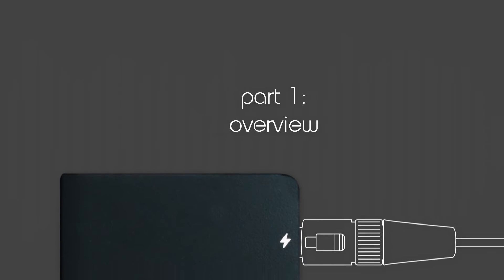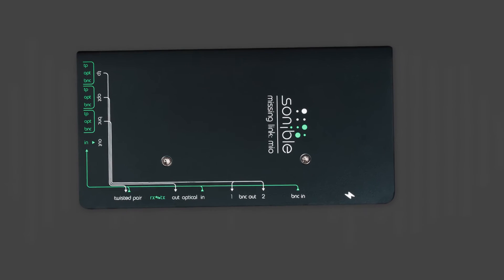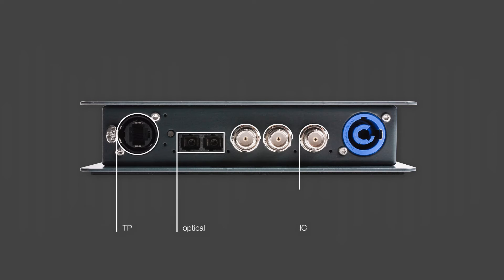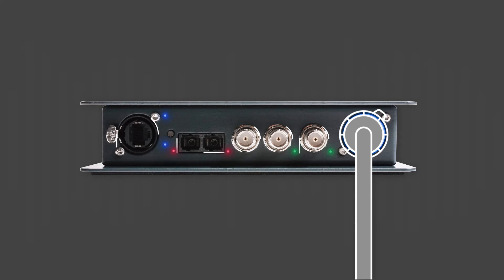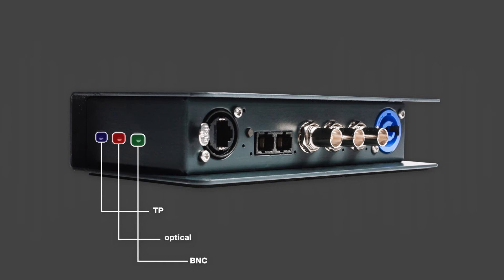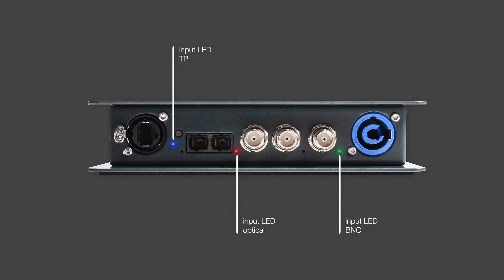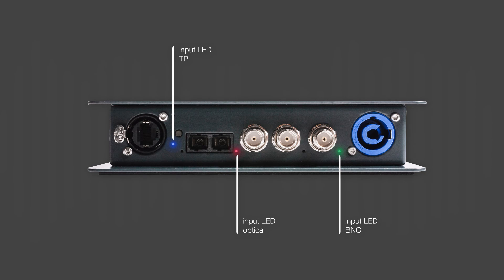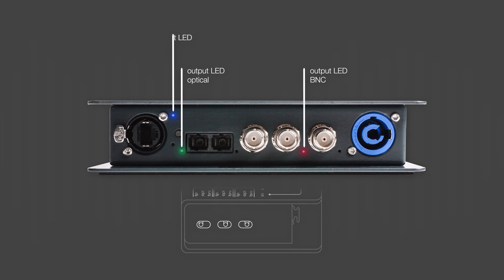ml:mio quick start guide | part 1: overview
The ml:mio is a very versatile MADI converter, splitter and router. sonible developed the rugged device especially for live engineers. The ml:mio works 100% bit-transparent, which allows it to operate completely independently from any protocol or brand.
The first part of the quick start guide gives you an quick overview of the features.